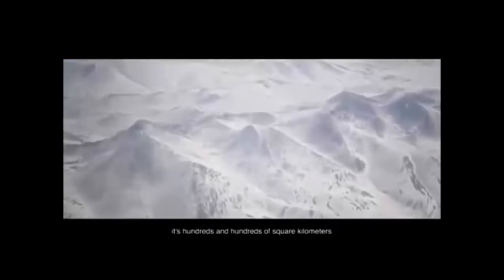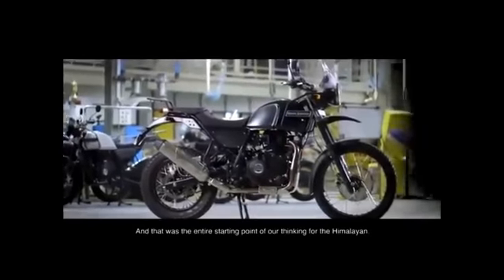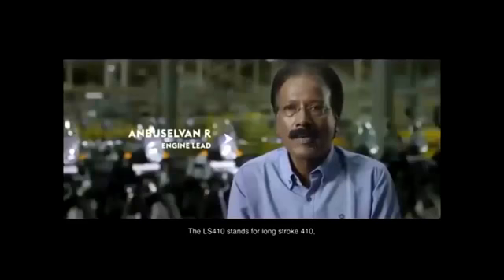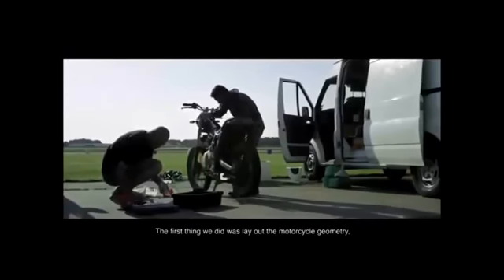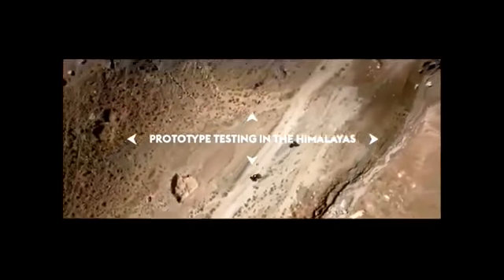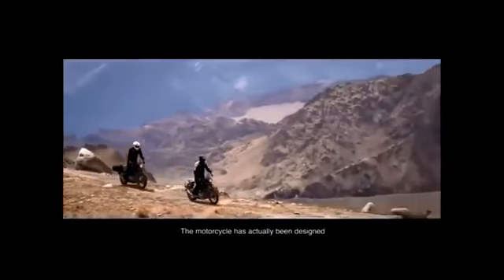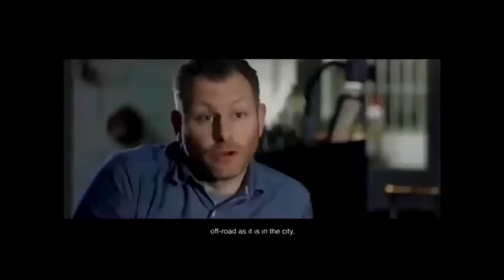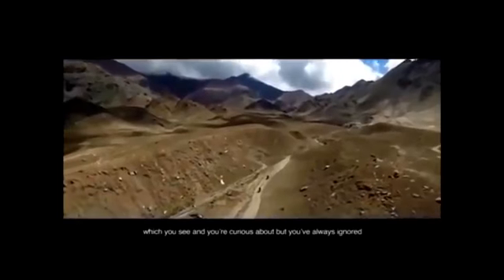Royal Enfield Himalaia